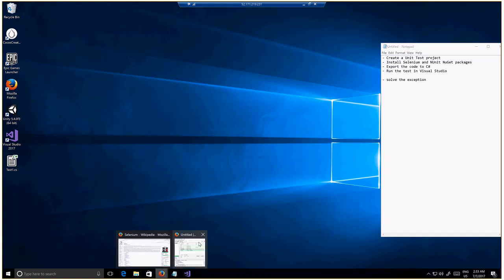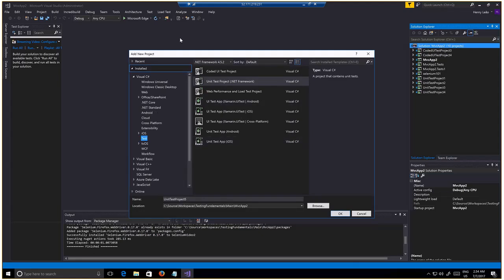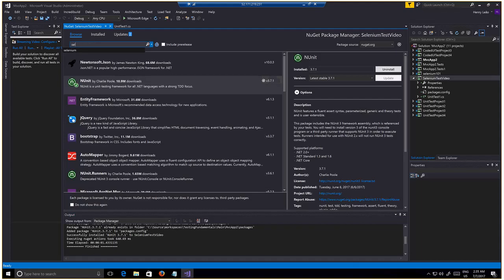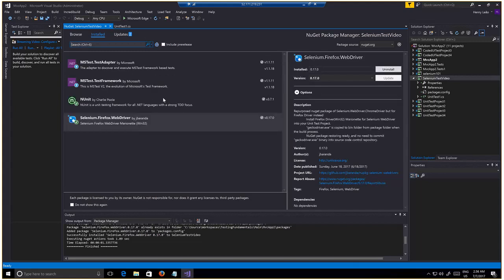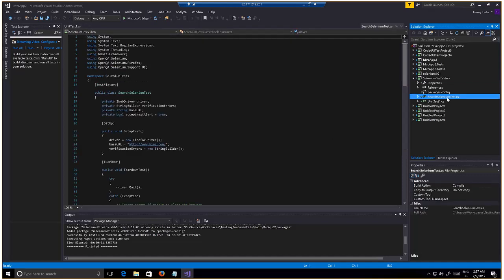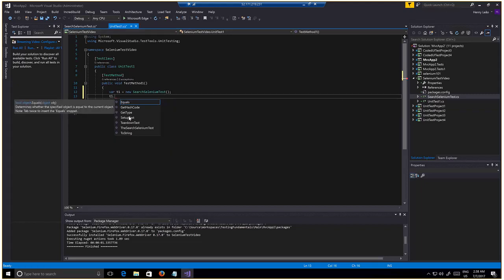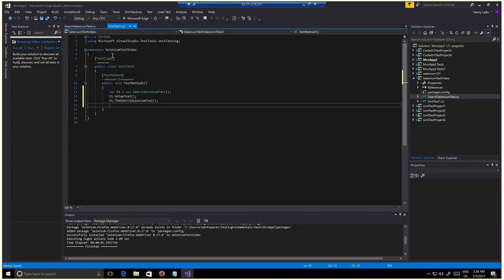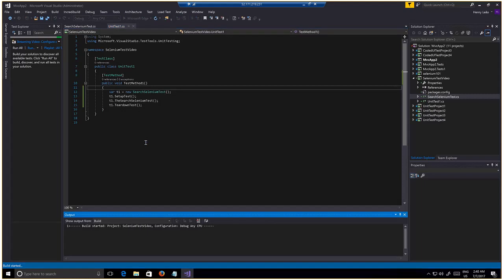Selenium Testing Export to C# and Visual Studio